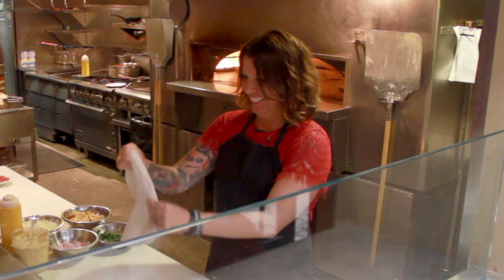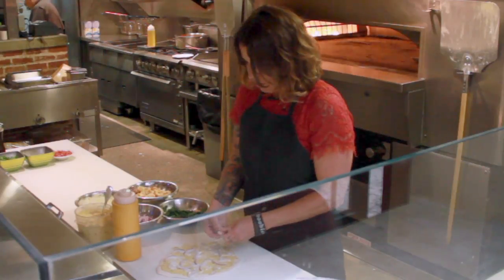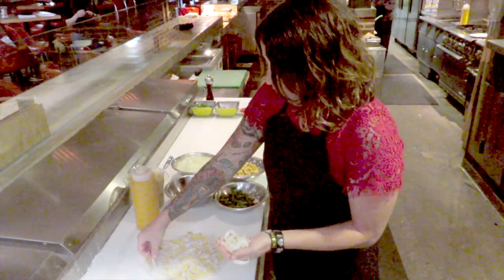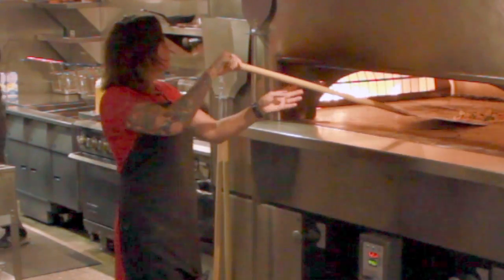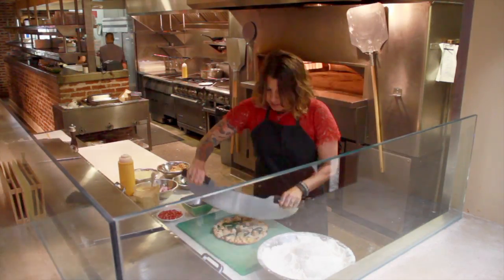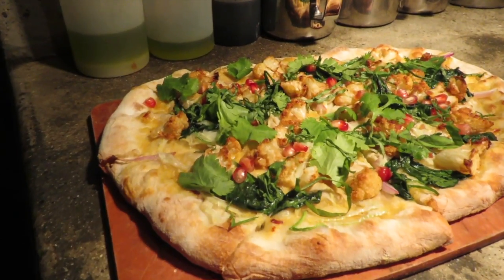#16 CURRY PIZZA w/ Shaney Jo Darden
Spanky Van Dyke visits Shaney Jo Darden of the Keep A Breast Foundation at Mohawk Bend in Los Angeles, California while she makes a cancer fighting curry pizza.